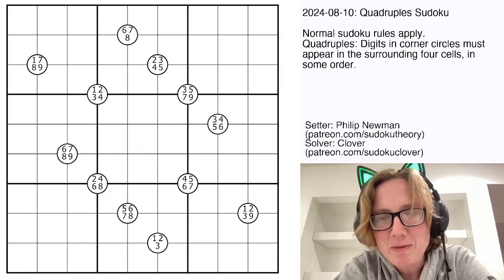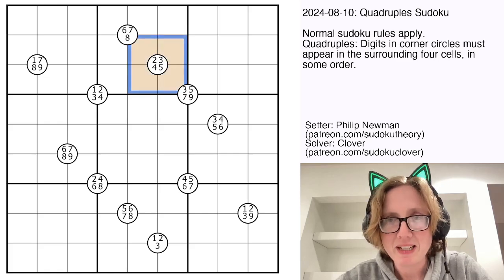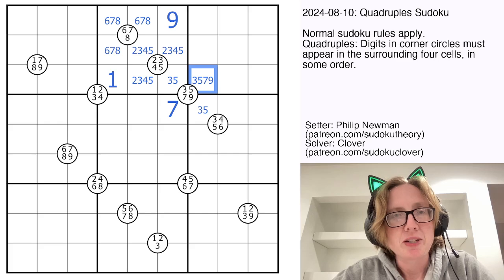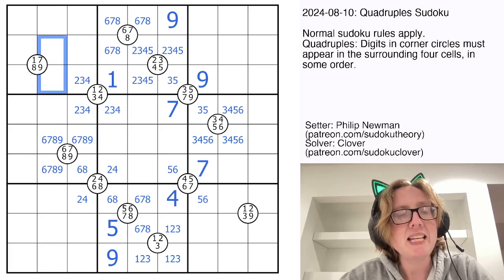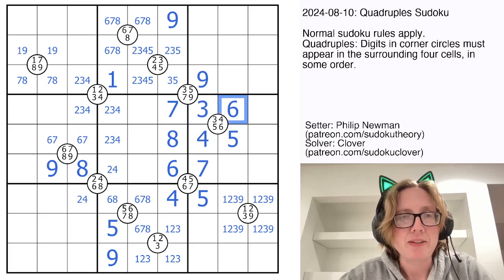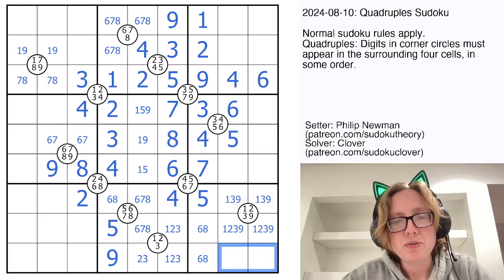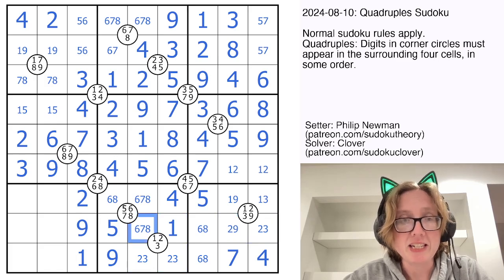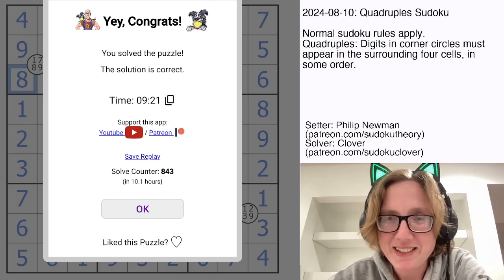GAS Sudoku Walkthrough - Quadruples by Philip Newman (2024-08-10)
Clover solves Philip's sudoku "Quadruples Sudoku", originally posted on August 10, 2024.

RULES:
Quadruples: Digits in corner circles must appear in the surrounding four cells, in some order.

HAT TIMES:
7:30/15:00